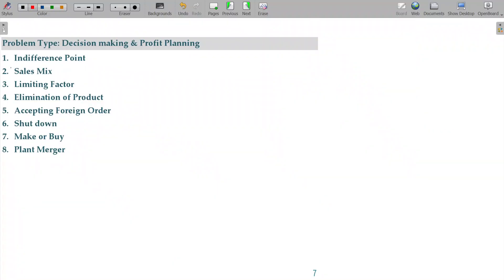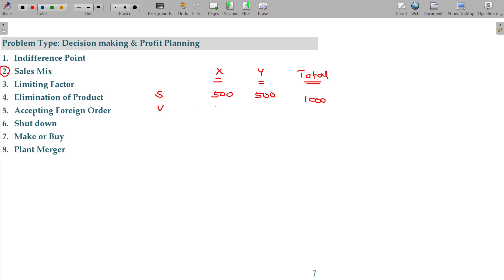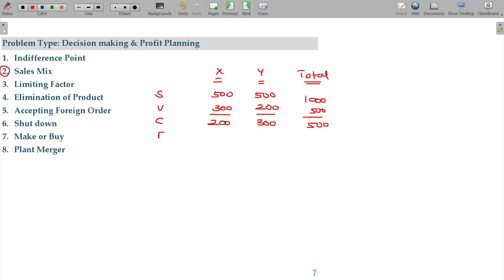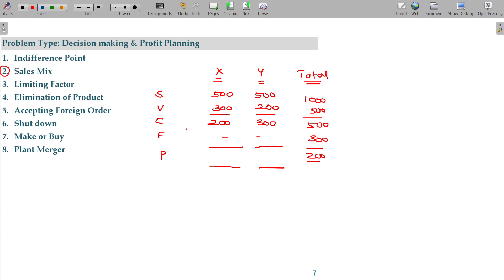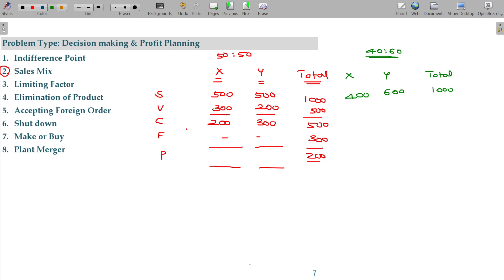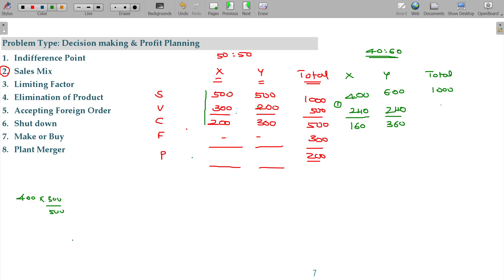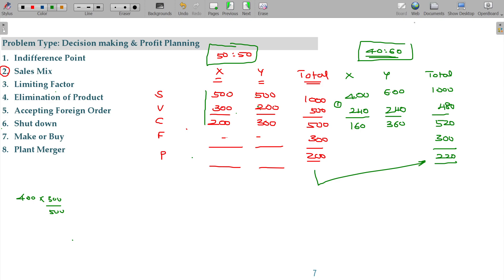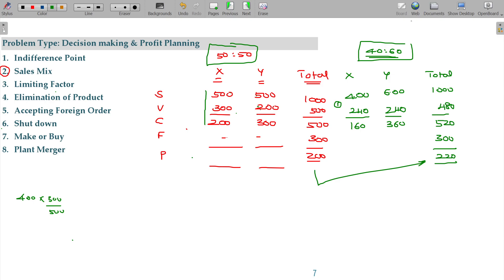Cost and Management Accounts - 5.1.34 Marginal Costing for Decision Making - Sales Mix